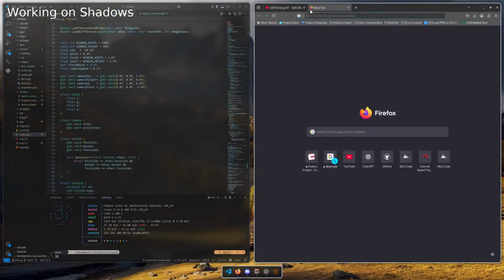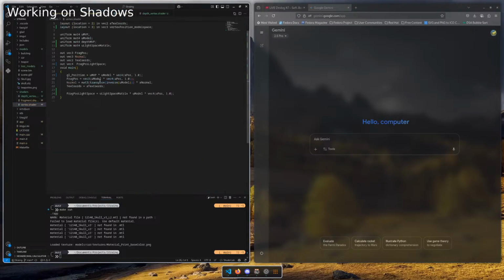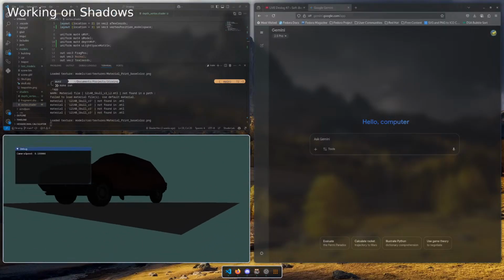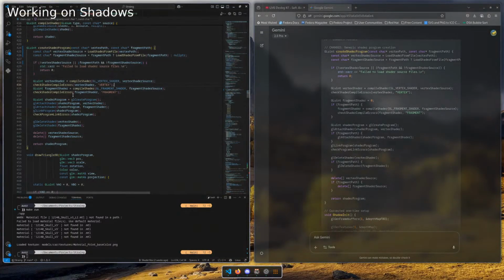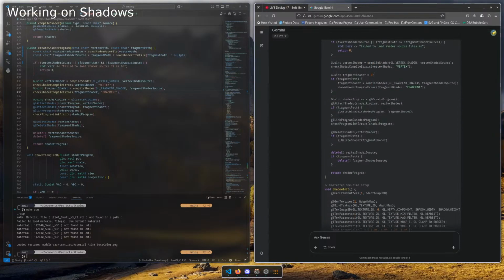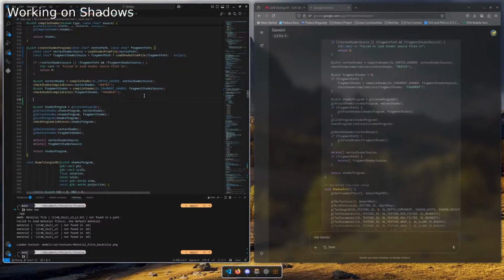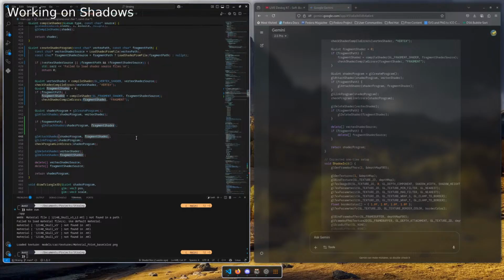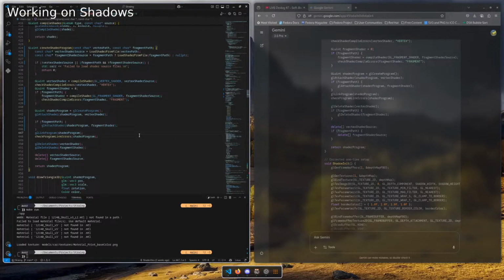LIVE Devlog #7 – Soft-Body Physics Game in OpenGL (Open Source!)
Github: Soon